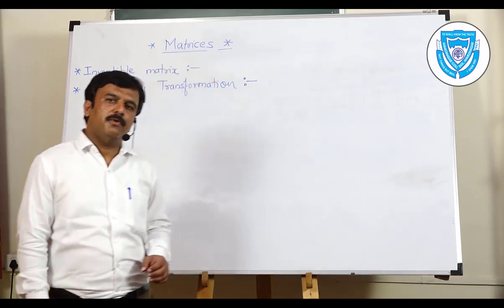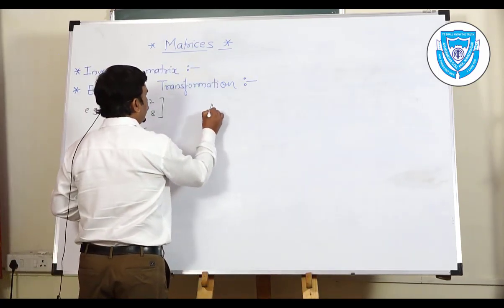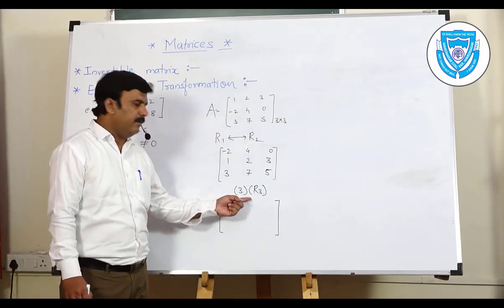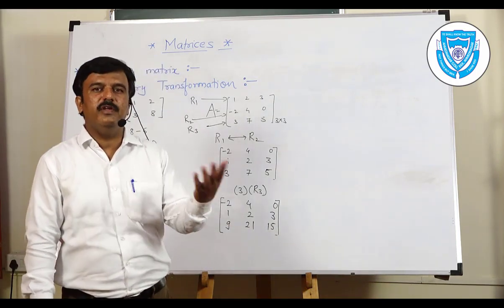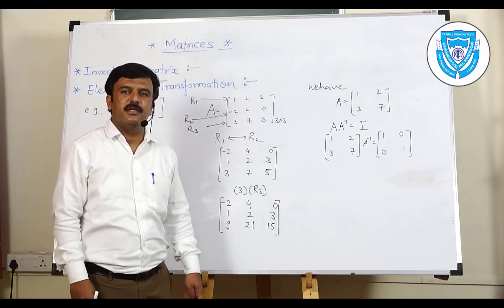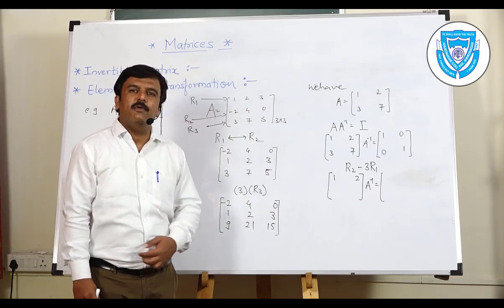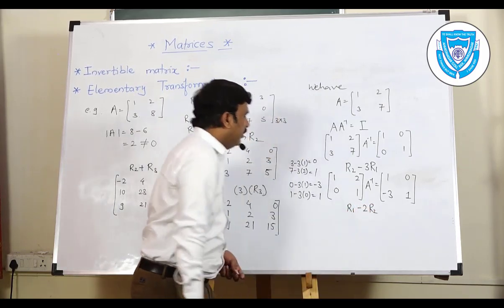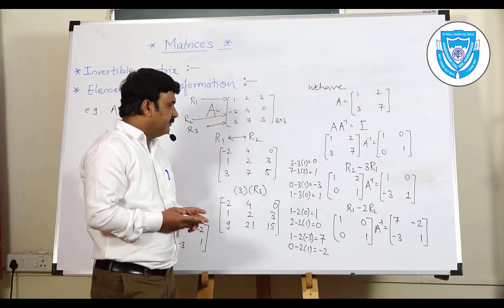Mr. Pratul Kasote, Mathematics